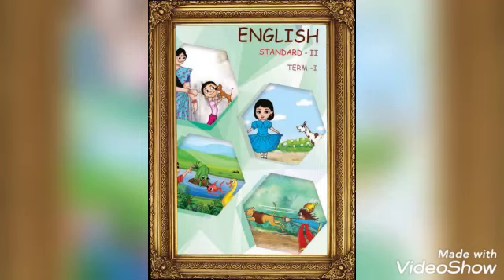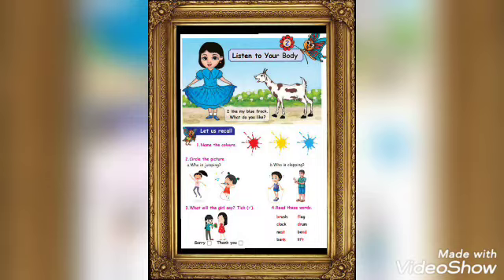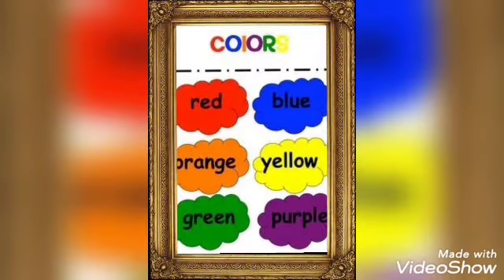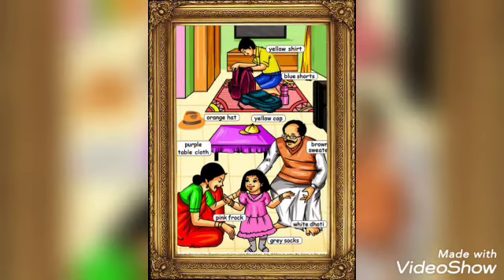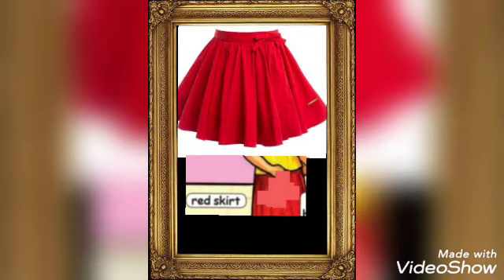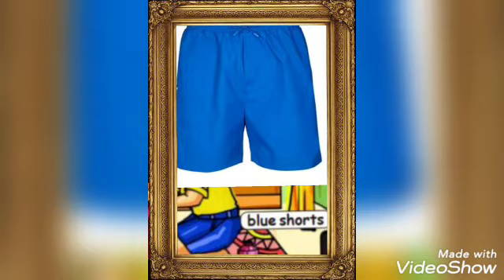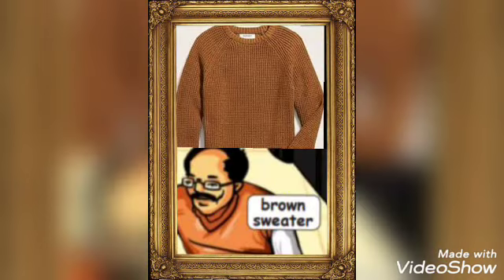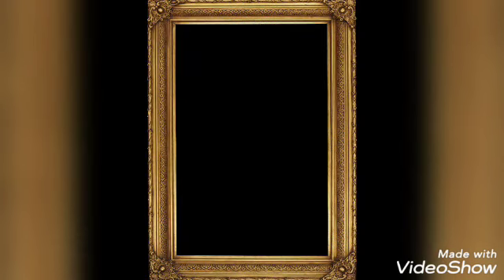2 standard English Unit - 2 Listen to your body ( Look and Say )